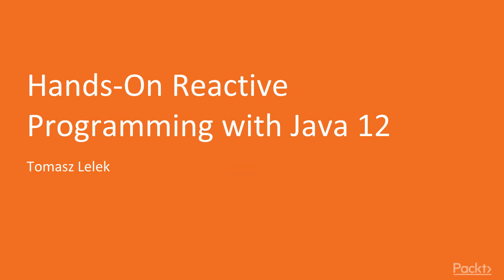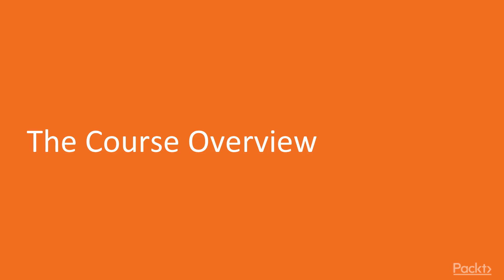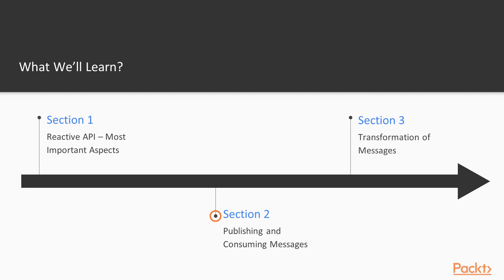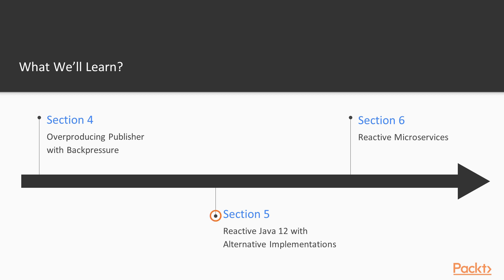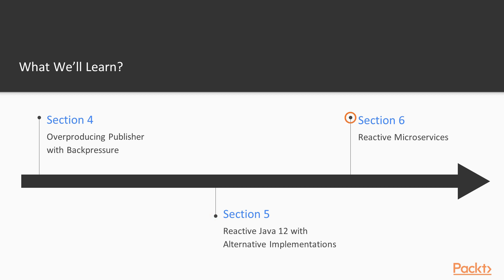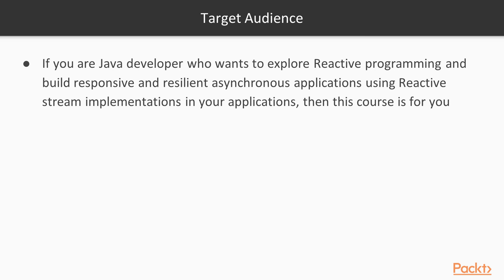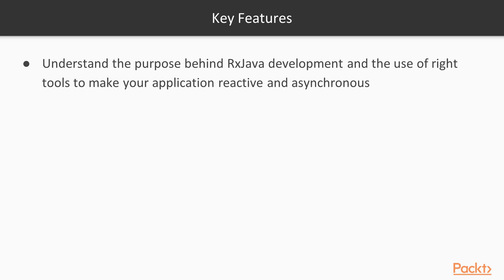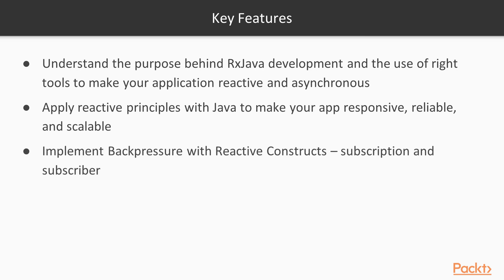Hands-On Reactive Programming with Java 12: The Course Overview|packtpub.com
This video tutorial has been taken from Hands-On Reactive Programming with Java 12. You can learn more and buy the full video course